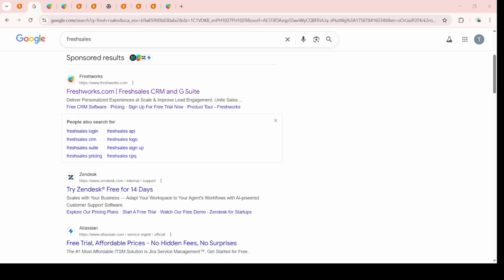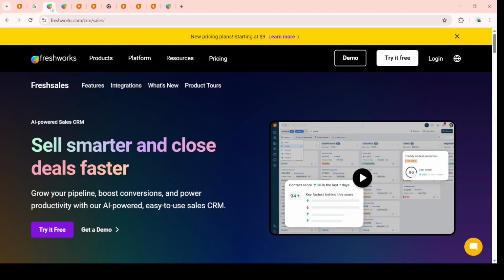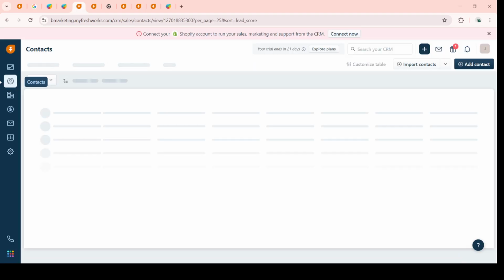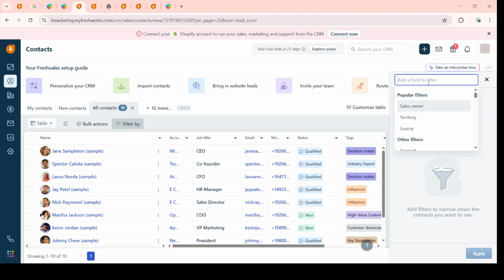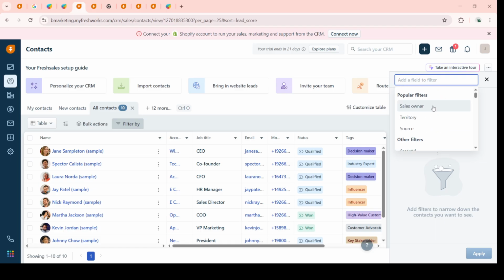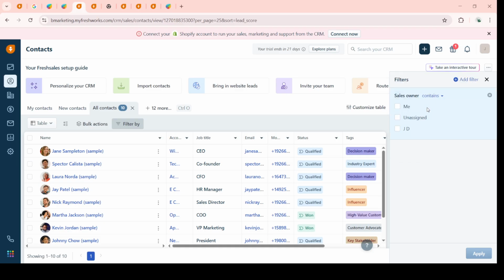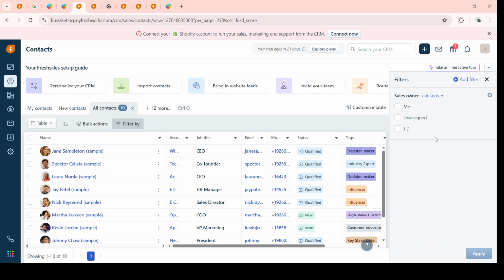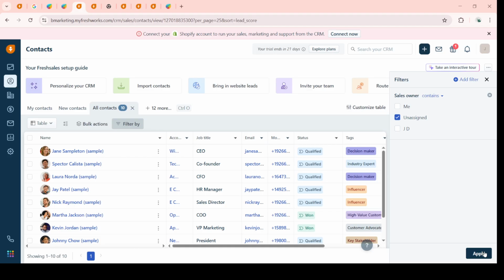How to Filter Contacts in Freshsales [2026 Full Guide]